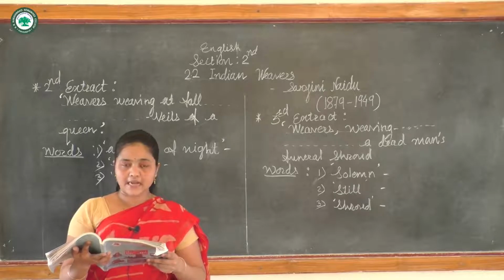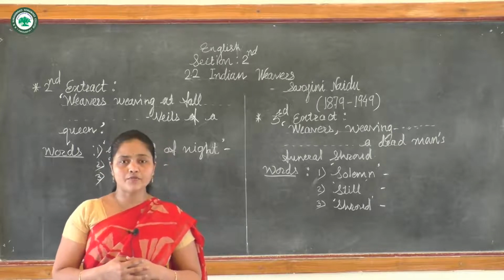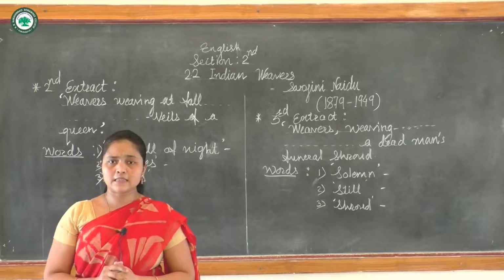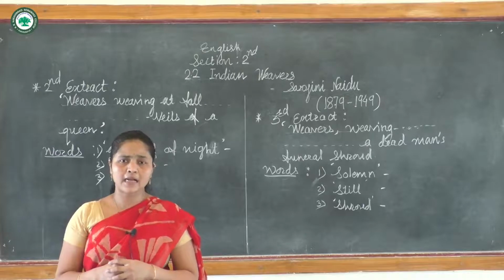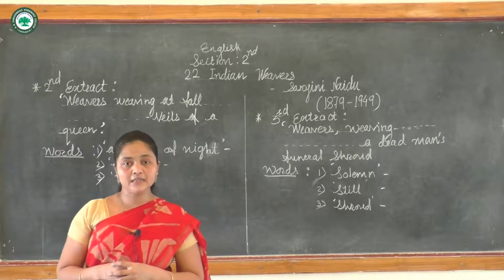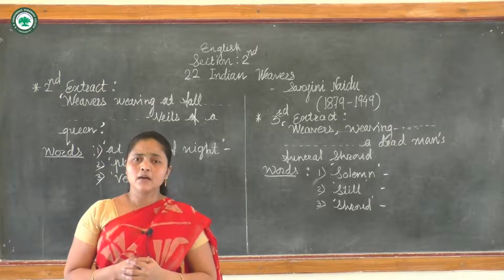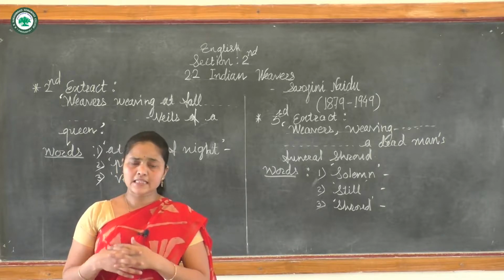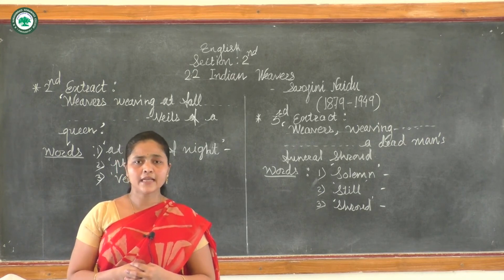XII.Arts (English) || Topic: Indian Viewers || By Prof. Limkar Shubhangi